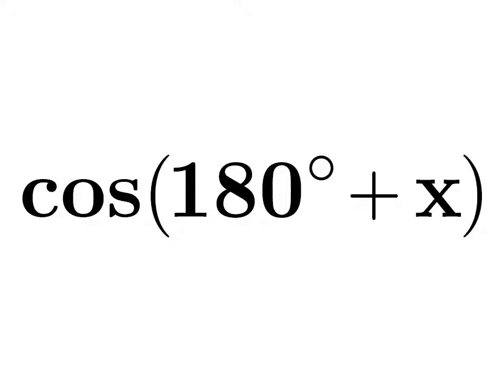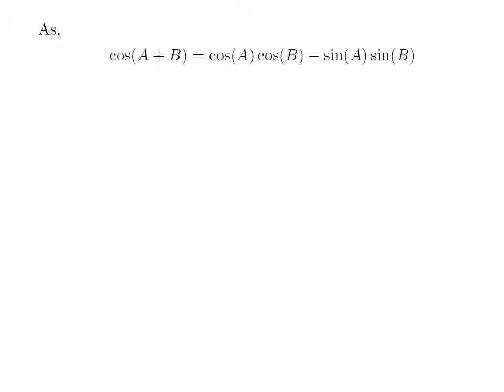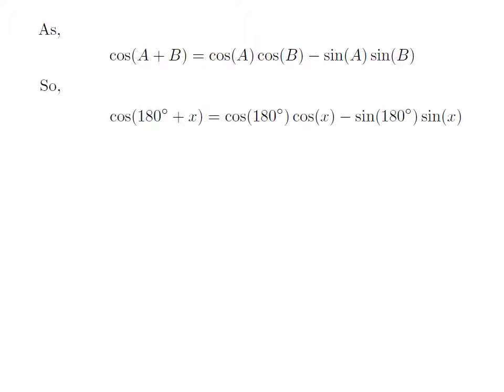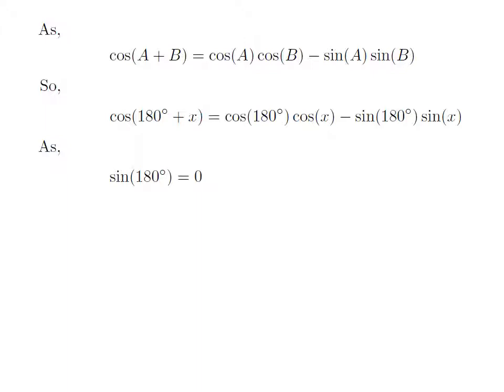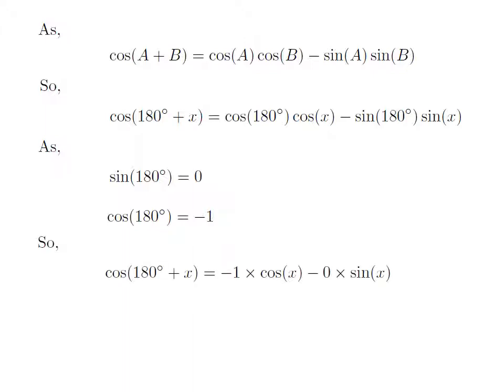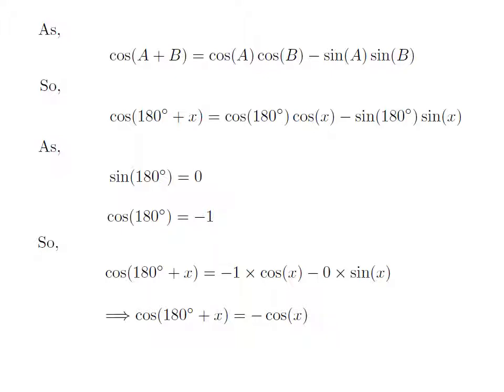cos(180 + x) | cos(pi + x) | cos(180 + A) | cos(180 + theta)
In this video, we will learn to find the value of cosine of 180 degree + x.

Other titles for the video are:
Identity for cos(180 + x)
Identity for cos(pi + x)
Value of cos(180 + A)
Value of cos(pi + A)
Value of cos(180 + theta)
Value of cos(pi + theta)
Value of cos(180 + x)
Value of cos(pi + x)
Value of cosine of 180 + x
Value of cosine of pi + x
Identity for cos(180 + theta)
Identity for cos(pi + theta)
Identity for cos(180 + A)
Identity for cos(pi + A)
Identity of cosine of 180 + x
Identity of cosine of pi + x
What is the value of cos(180 + x)?
What is the value of cos(pi + x)?
How to find the value of cos(180 + x)?
How to find the value of cos(pi + x)?
The proof of the identity of cosine of 180 + x.
The proof of the identity of cosine of pi + x.
What is the value of cos(180 + A)?
What is the value of cos(pi + A)?
How to find the value of cos(180 + A)?
How to find the value of cos(pi + A)?
The proof of the identity of cosine of 180 + A.
The proof of the identity of cosine of pi + A.
What is the value of cos(180 + theta)?
What is the value of cos(pi + theta)?
How to find the value of cos(180 + theta)?
How to find the value of cos(pi + theta)?
The proof of the identity of cosine of  180 + theta.
The proof of the identity of cosine of  pi + theta.